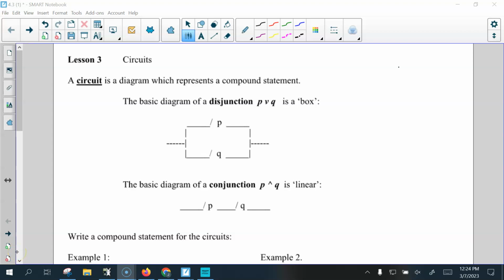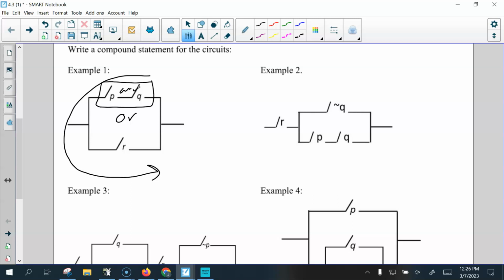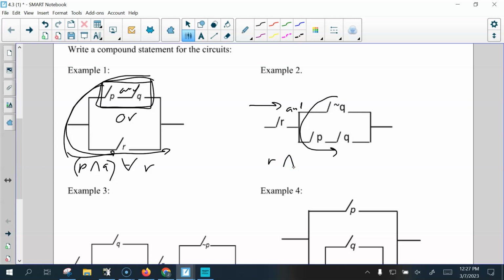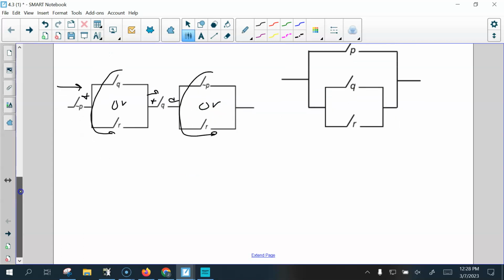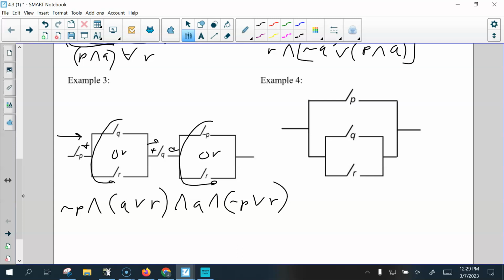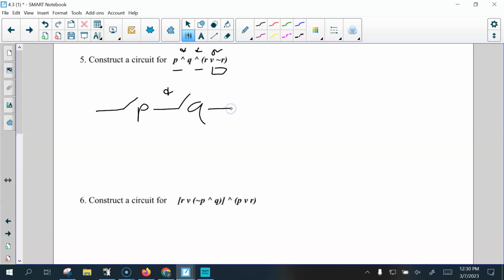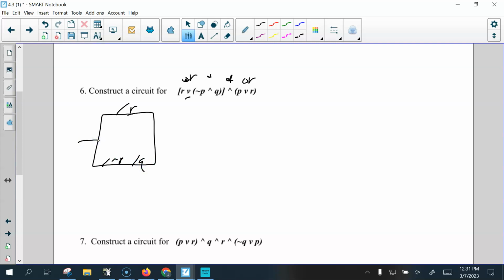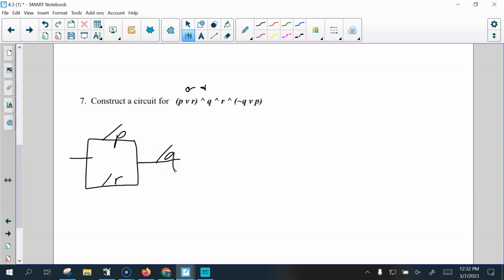Finite Unit 4 logic day 3 notes